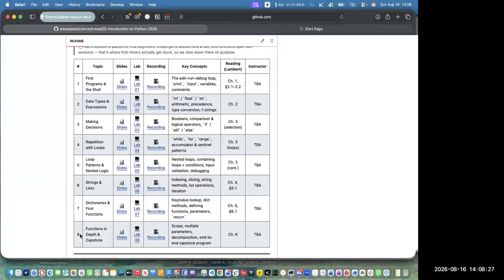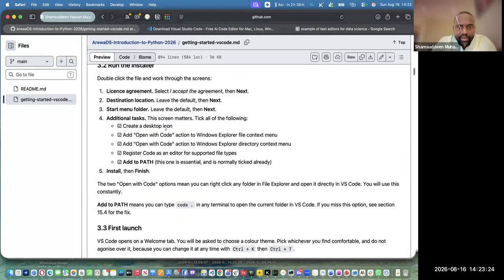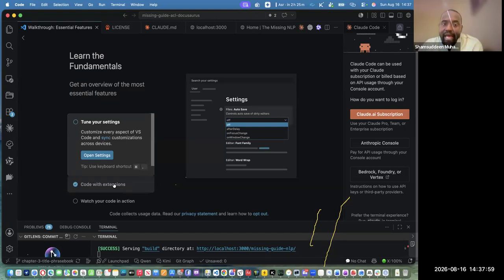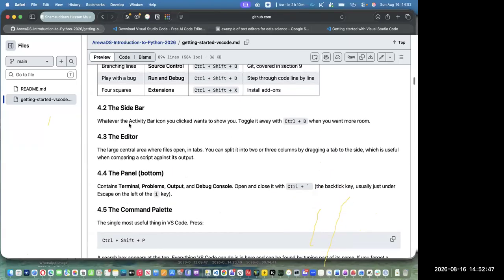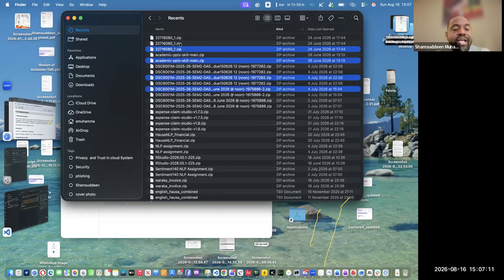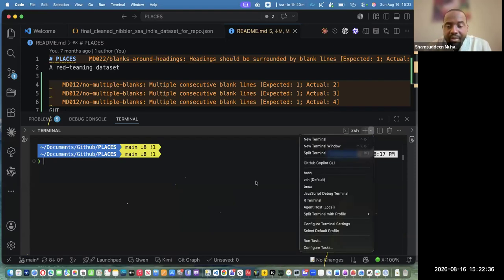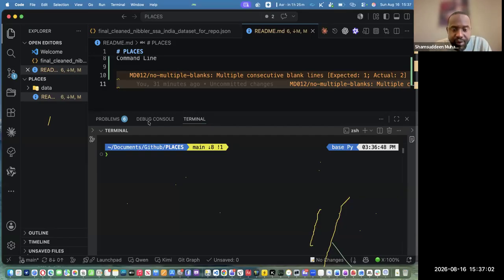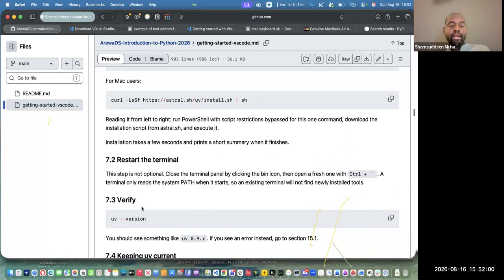Session 2 - VSCode Installation